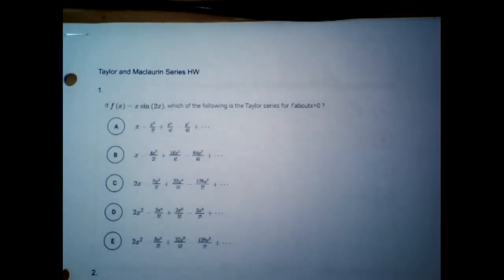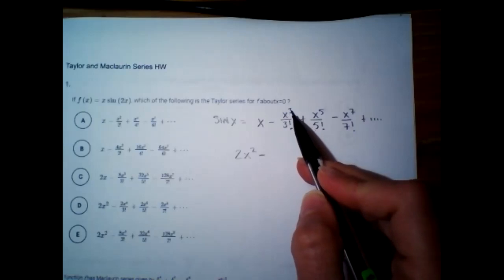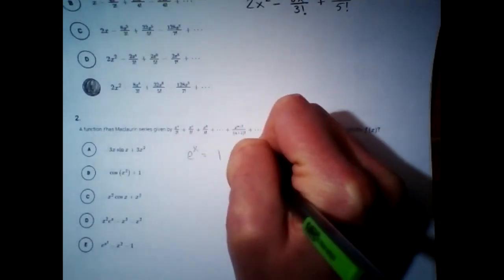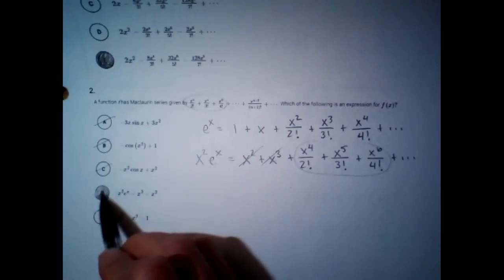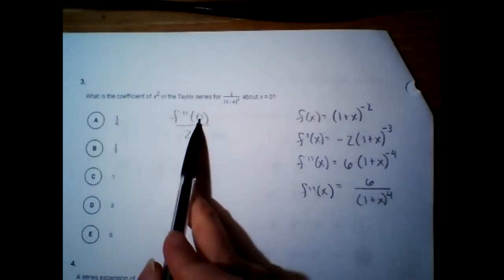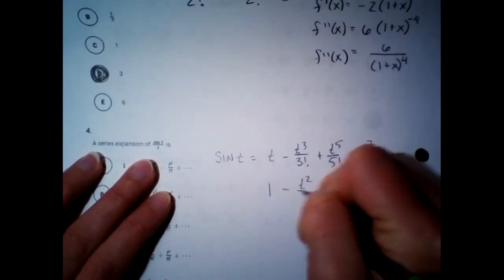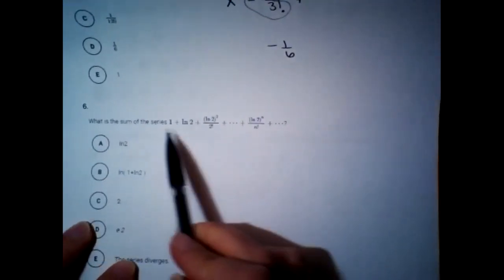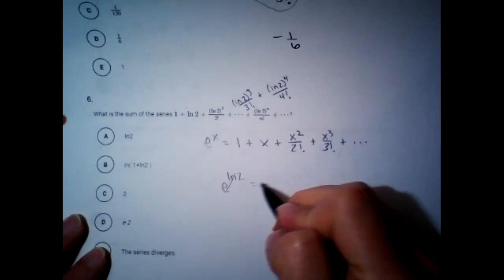giong over Taylor Series HW